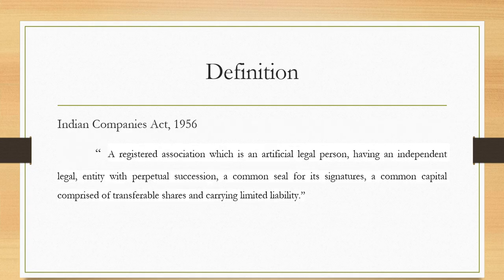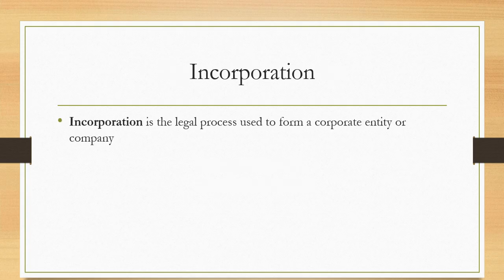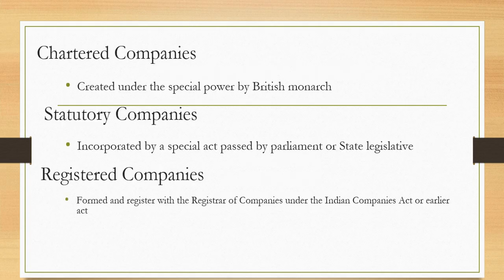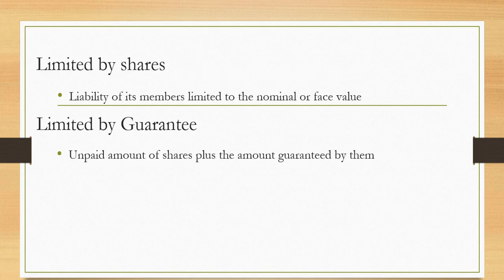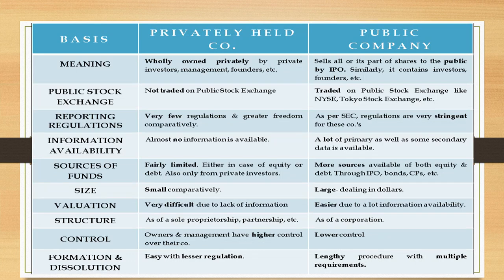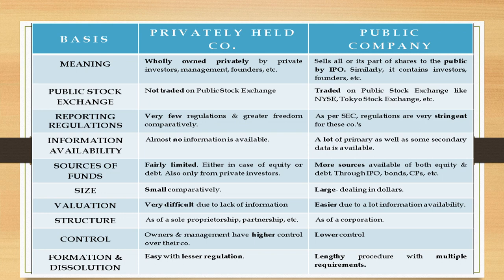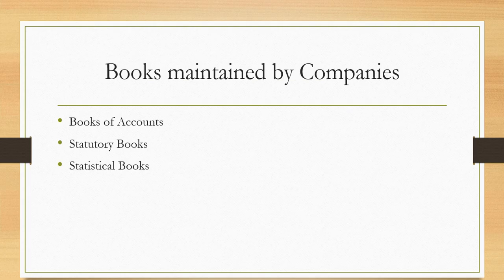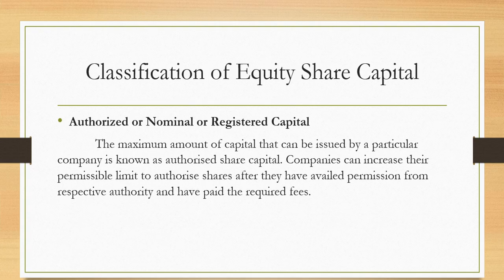Company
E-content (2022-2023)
Title : Company
Author: Mrs. N. Nalini
Department: Commerce (SF)
CPA College,
Pankajam Nagar,
Bodinayakanur